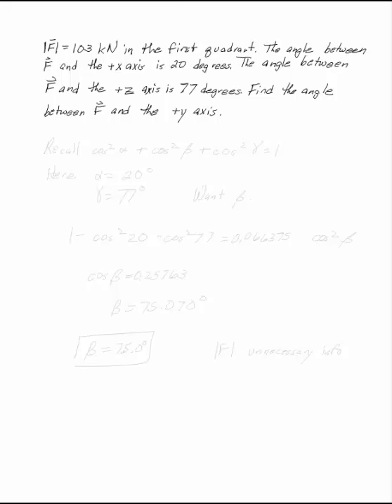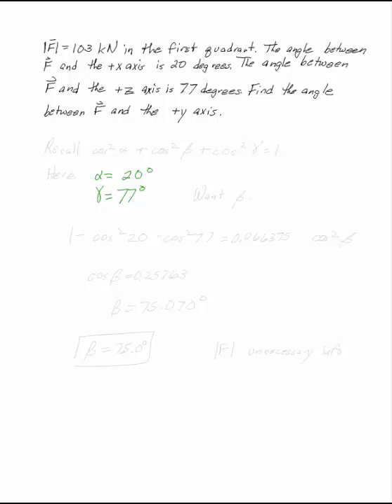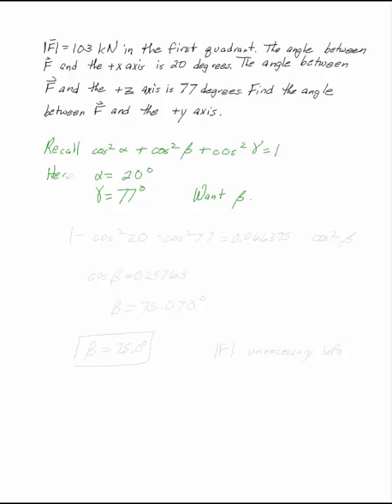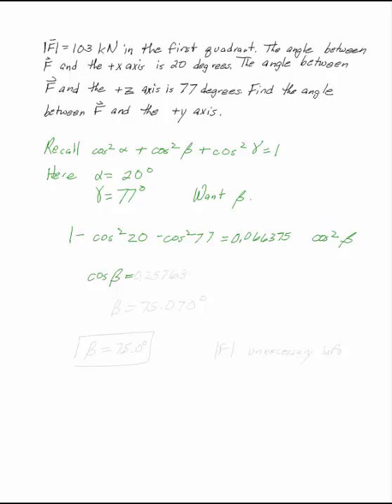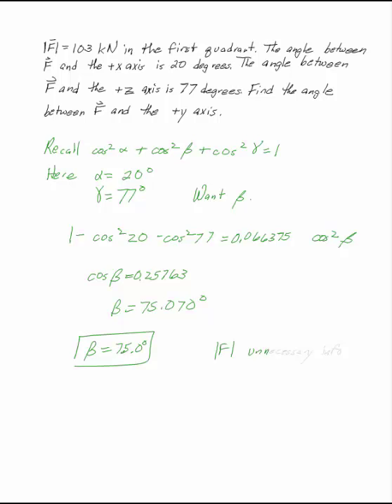Direction Cosines to Cartesian Form